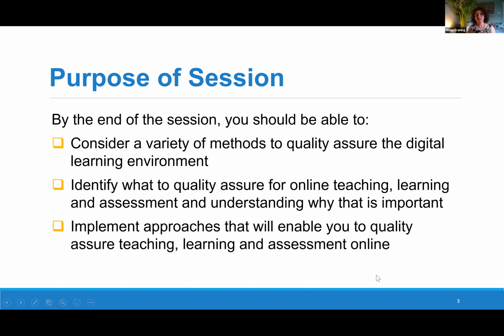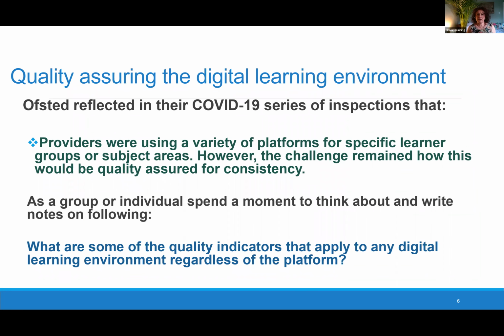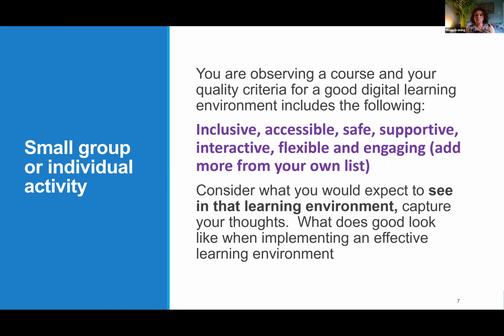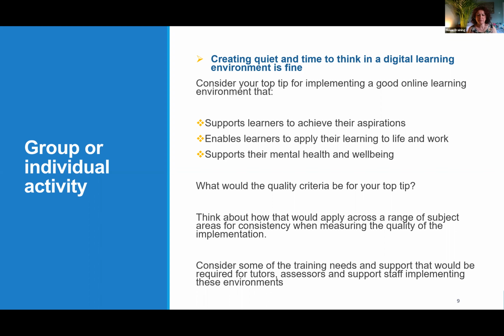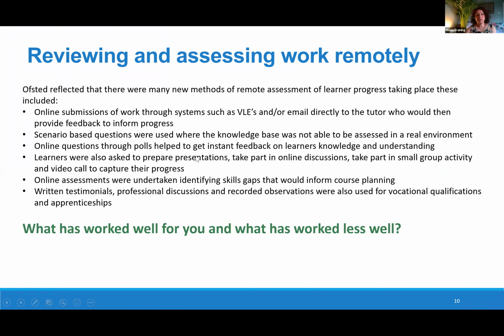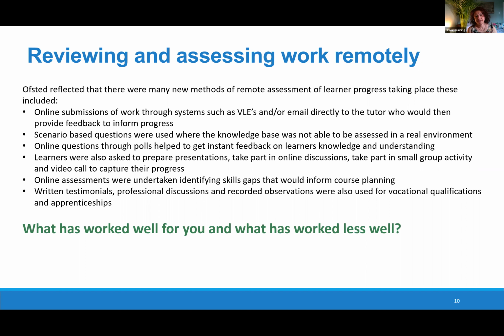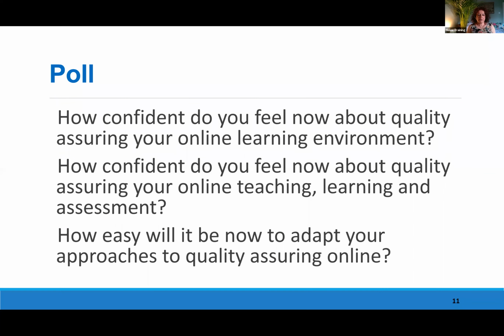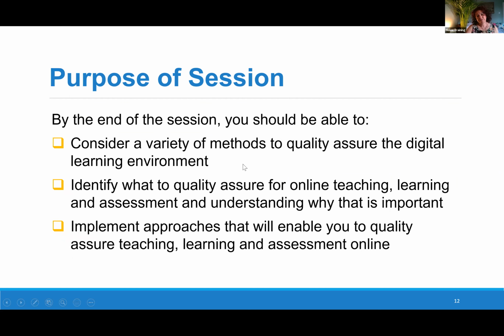Digital ACE - Quality - Quality Assurance of IMPLEMENTATION of online learning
Ros Parker talks us through Quality Assuring the IMPLEMENTATION of your Digital Provision. The session considers methods of QA, identifies what to QA and why and considers approaches that you can take to QA teaching, learning and assessment online.